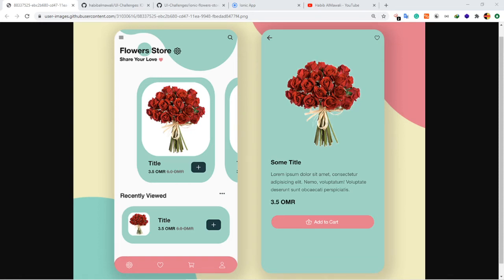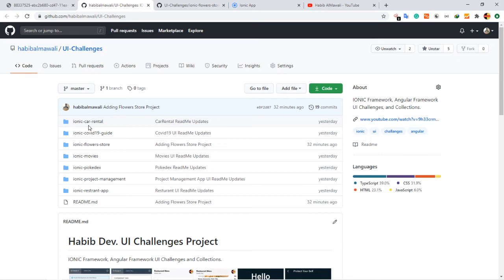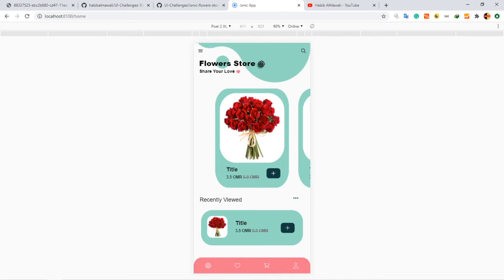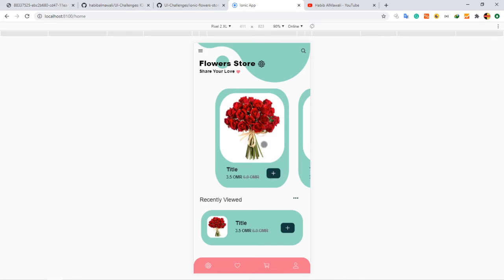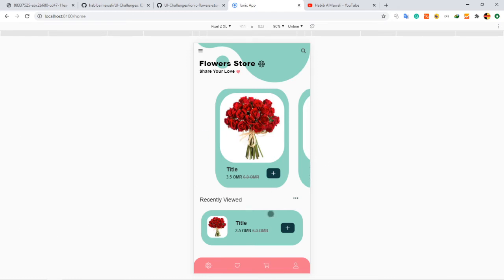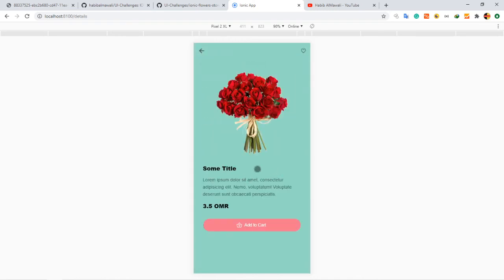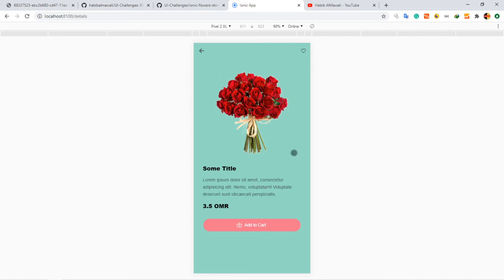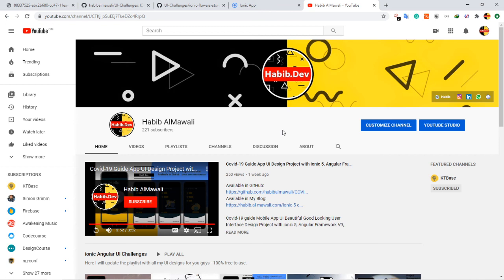Flowers Store UI with ionic 5 and Angular. Free & Open Source.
Here is another awesome new Flowers Store UI Application Project using ionic 5 and Angular Framework V9 available free and open source in GitHub and My blog 🔥.
Spend time learning new things during the COVID-19 coronavirus quarantine period.

This Project based on Habib Dev. UI Challenges Project - Self-made.

Introducing Key Features:
- Slides.
- image.
- Cards.

Be Safe, and spend a good time during the quarantine.